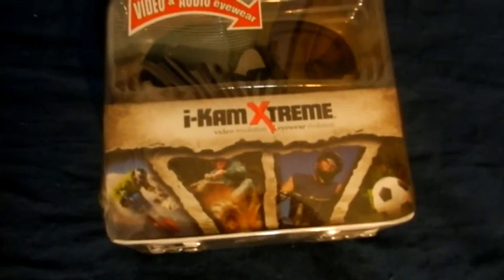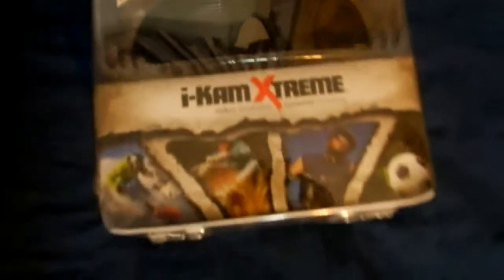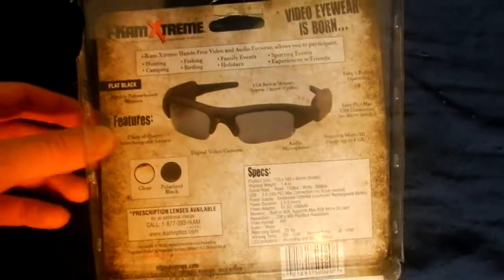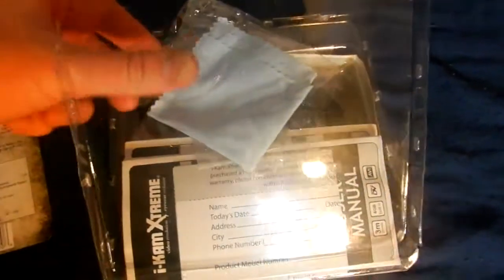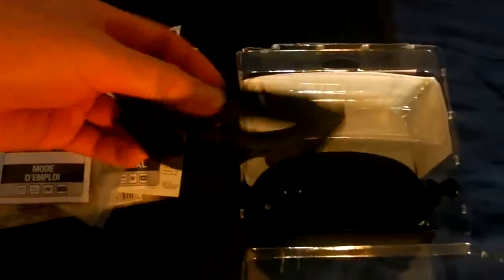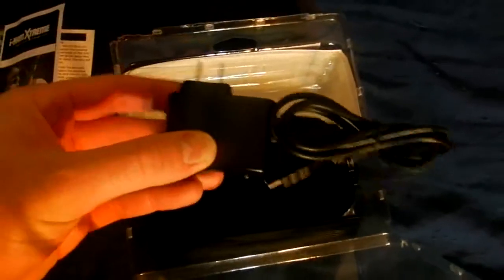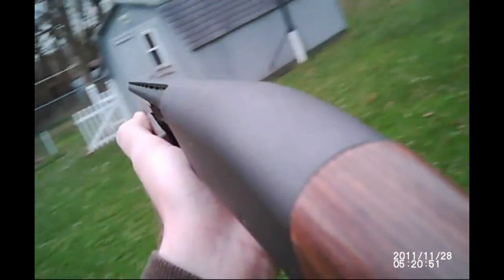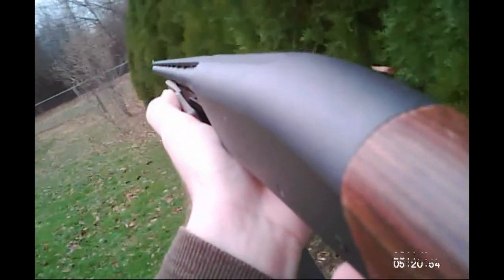i-Kam Xtreme Video Sunglasses Unboxing Review Field Test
This is  a review of the i-Kam Xtreme Video Sunglasses, with an unboxing and field test.